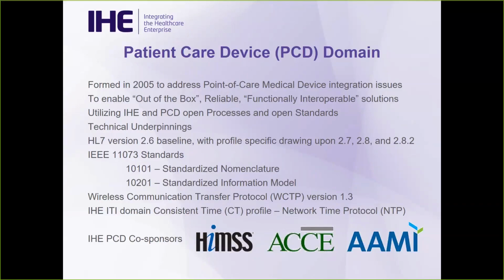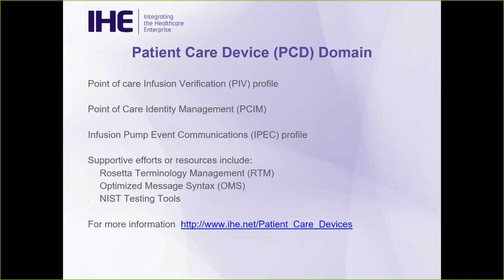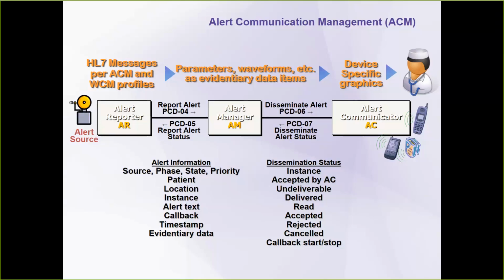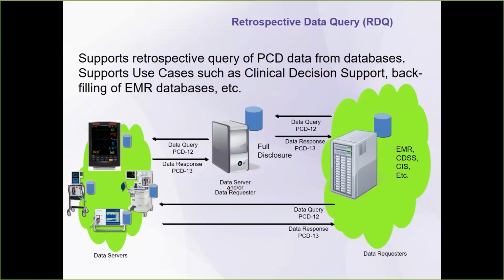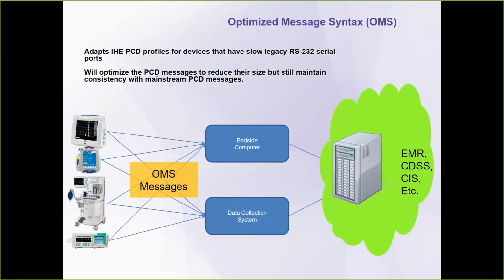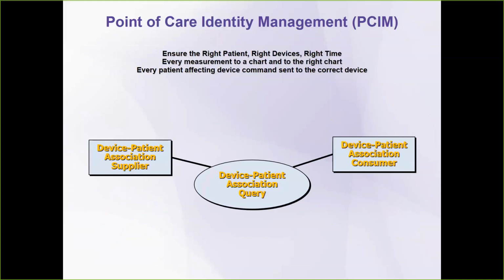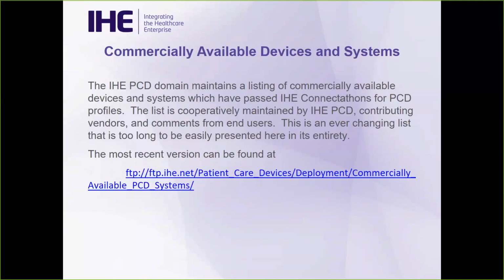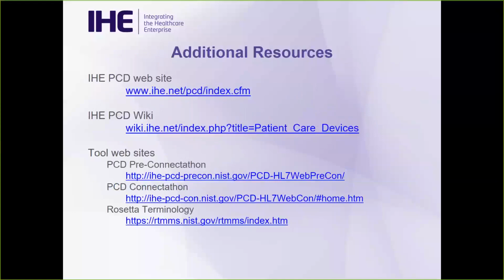Inside IHE Patient Care Devices PCD Webinar Series 2019